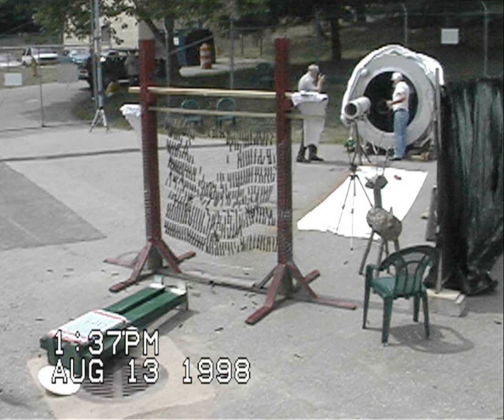Vortex ring gun | Wikipedia audio article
00:00:44 1 Operation
00:01:54 2 History
00:02:02 2.1 The 1998 US Army project
00:04:09 2.2 The Hail cannon

- Socrates

SUMMARY
The vortex ring gun is an experimental non-lethal weapon for crowd control that uses high-energy vortex rings of gas to knock down people or spray them with marking ink or other chemicals.
The concept was explored by the US Army starting in 1998, and by some commercial firms.  Knockdown of distant individuals currently seems unlikely even if the rings are launched at theoretical maximum speed. As for the delivery of chemicals, leakage during flight is still a problem.Weapons based on similar principles but different designs and purposes have been described before, typically using acetylene-air or hydrogen–oxygen explosions to create and propel the vortices.